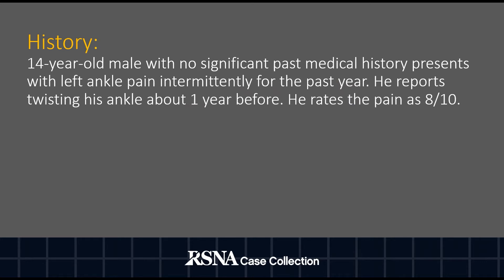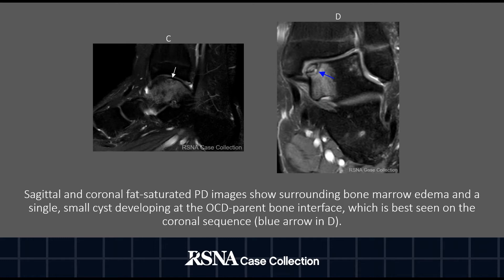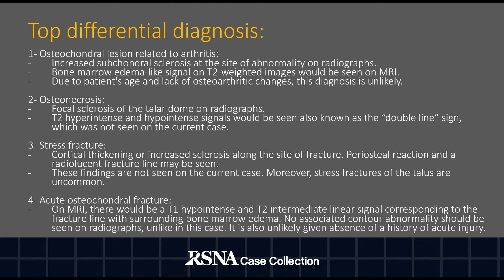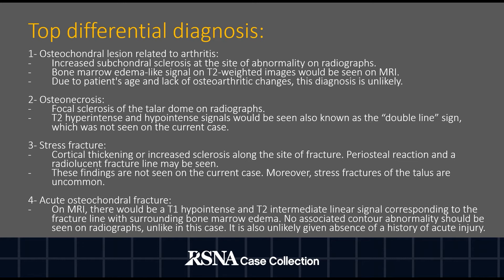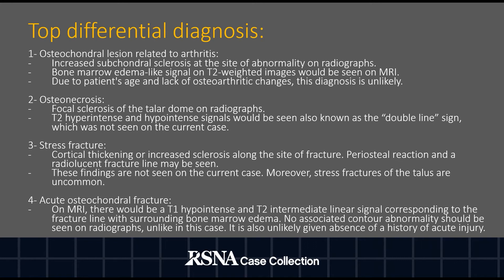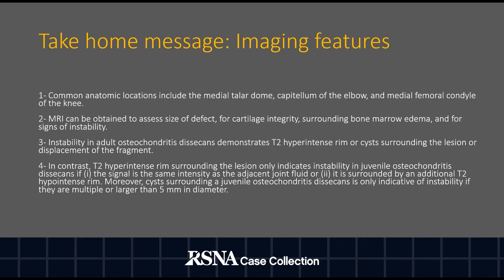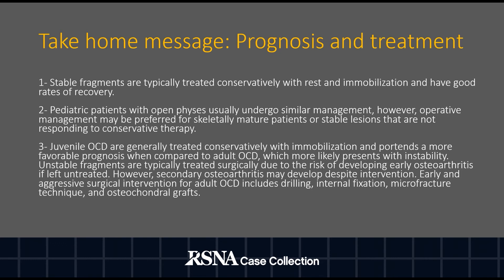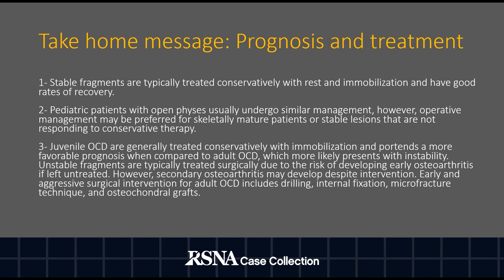Case of the Week: Osteochondral lesion